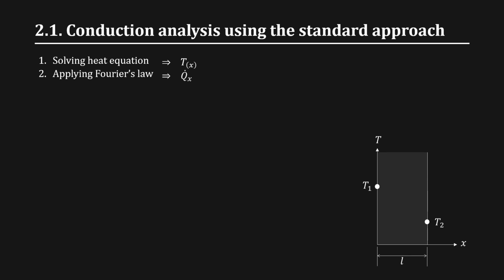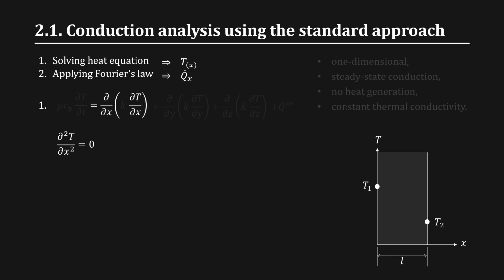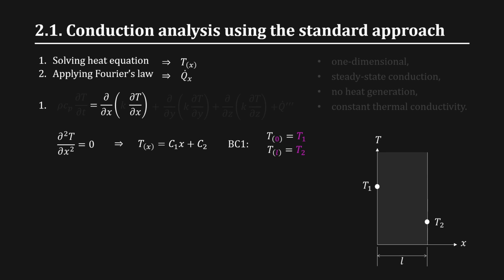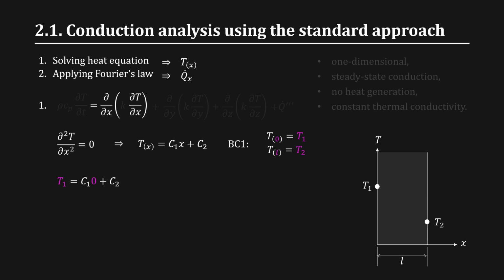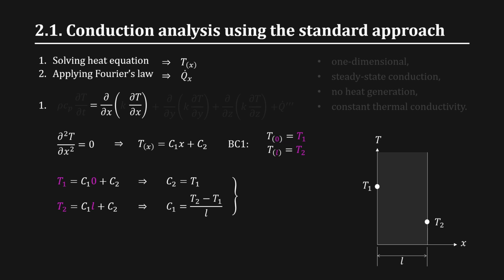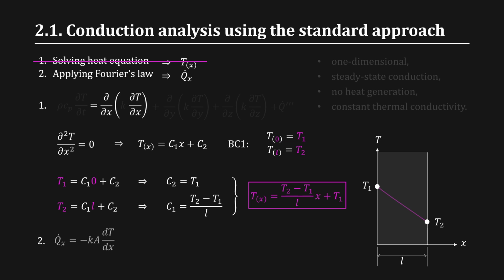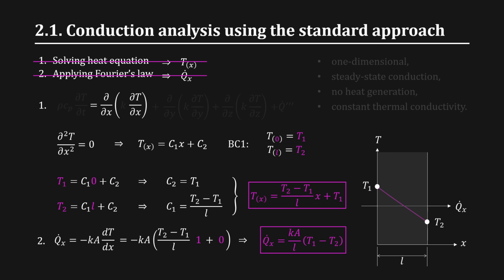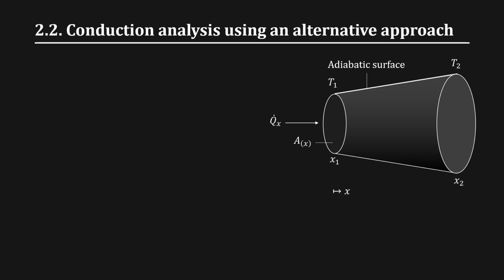Learn Heat Transfer in short tutorial (L 3/6)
Steady One-dimensional Conduction Analysis – Conduction Heat Transfer

The primary objective of a conduction analysis is to obtain the temperature distribution in a medium, so we can calculate the conduction heat flux at any point using Fourier’s law.